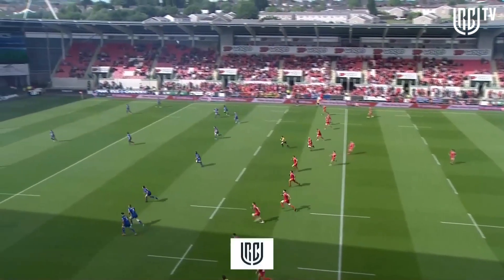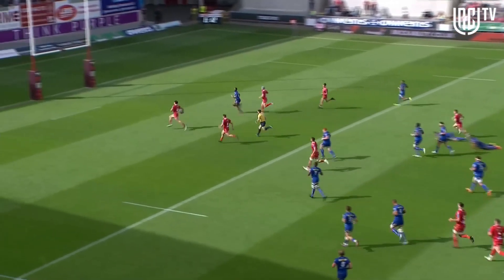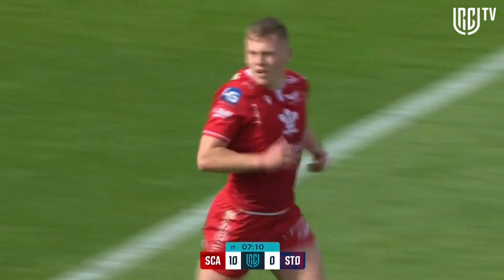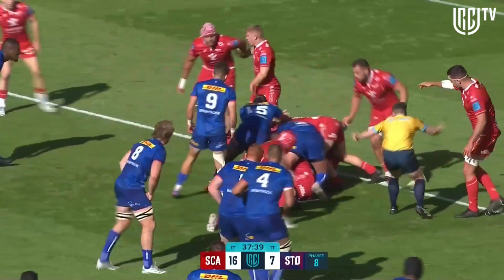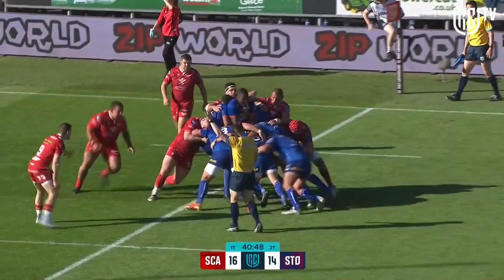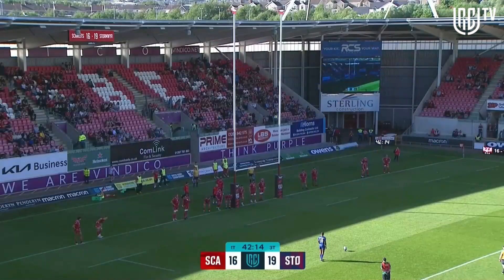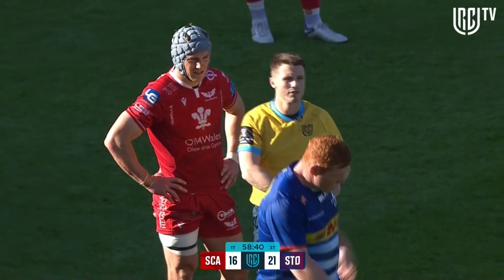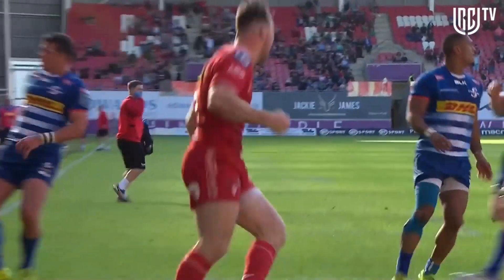Scarlets v DHL Stormers 21/05/22 Match Highlights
Highlights of our URC Round 18 clash with the Stormers at Parc y Scarlets